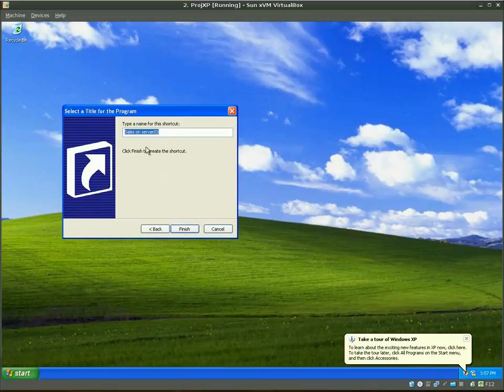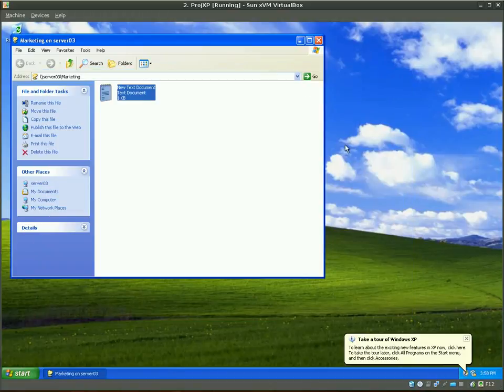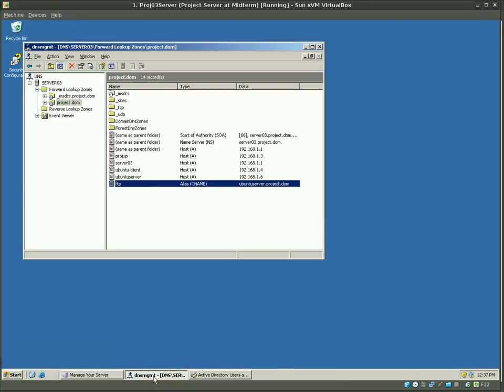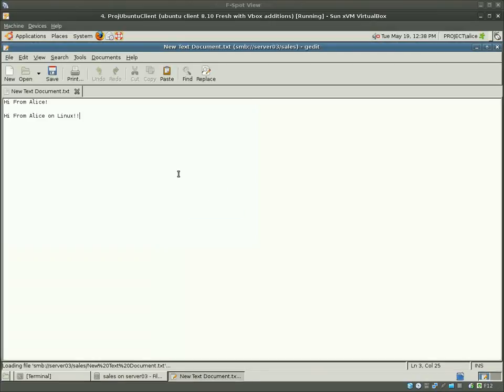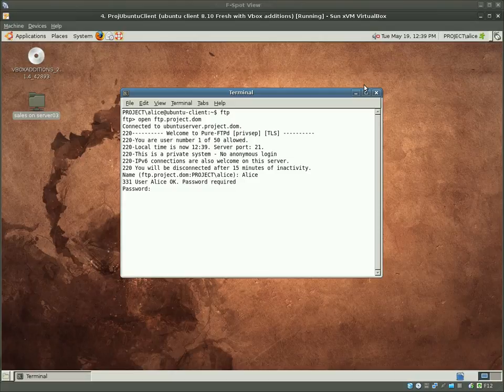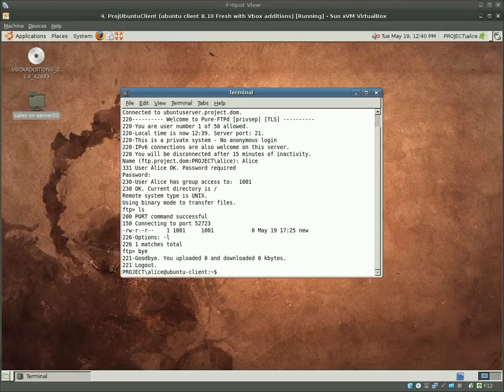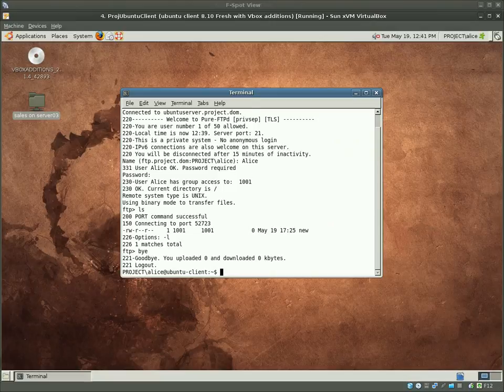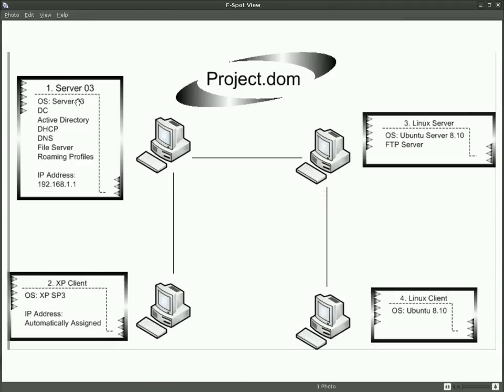final2nd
Final Project Part 2